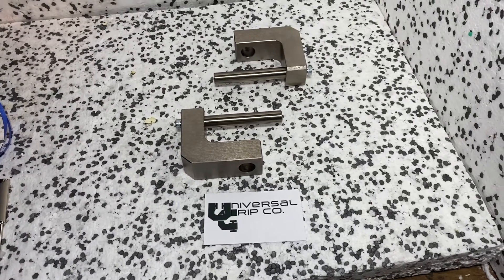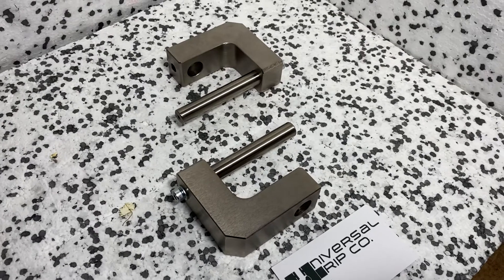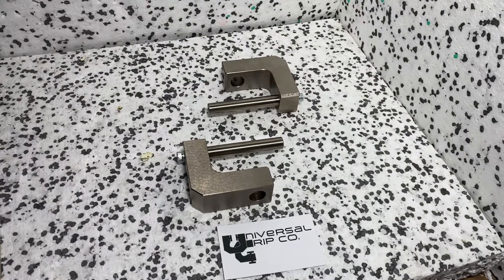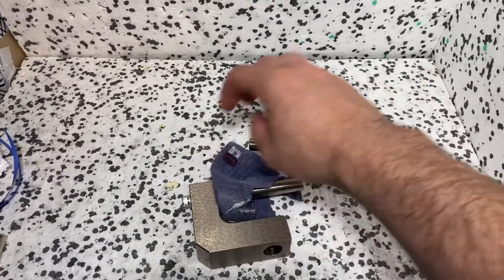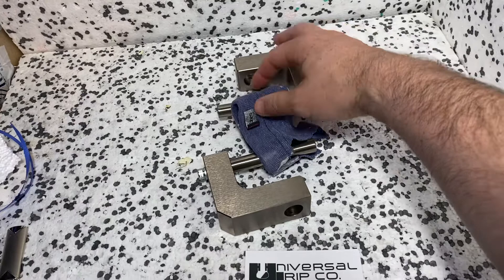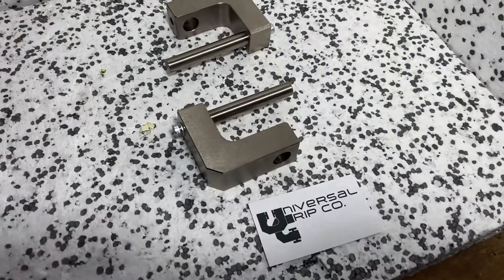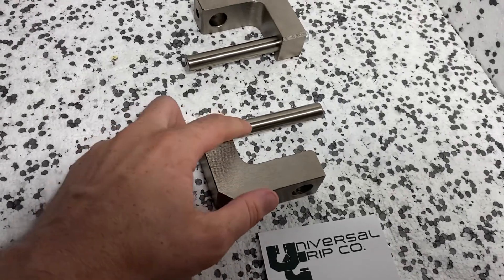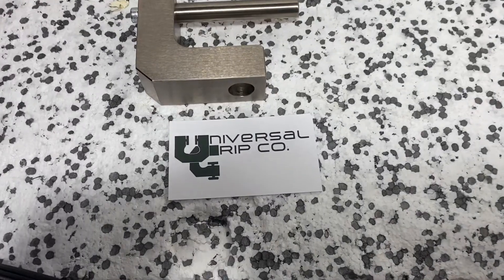ASTM D4964 - Grips for Tension and Elongation of Elastic Fabrics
ASTM D4964 governs the standard for tensile testing on elastic fabrics. These grips are made according to the Spec- 3” long and 1/2” diameter. They are made from steel so there is virtually no deflection when testing at light loads. Elastic fabrics are used in undergarments, sports equipment, and many other types of clothing.

We have these grips in stock.

For more info on our grips and tensile testing machines please